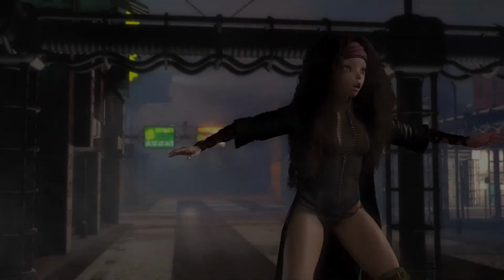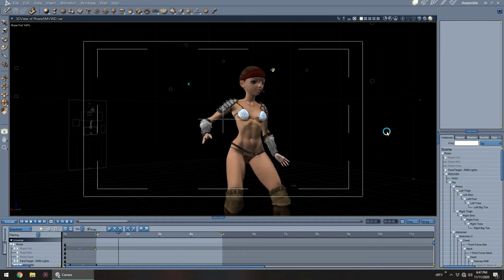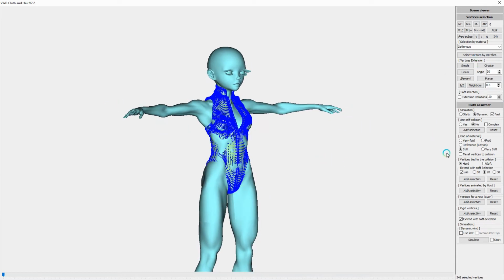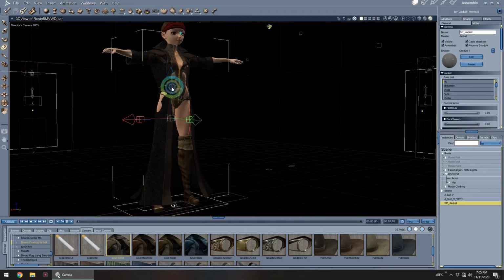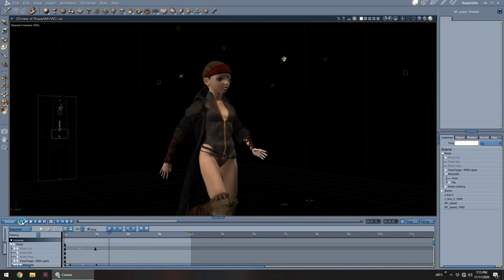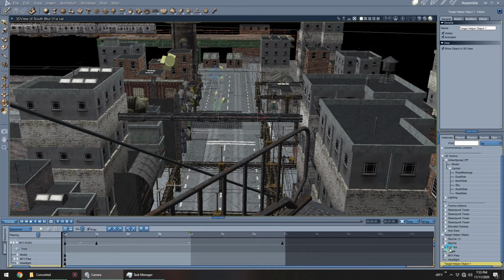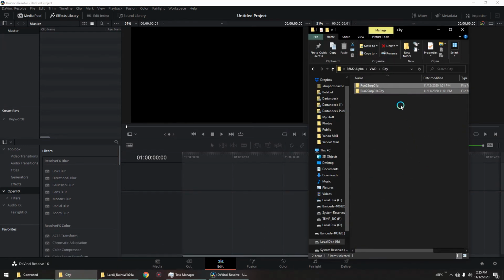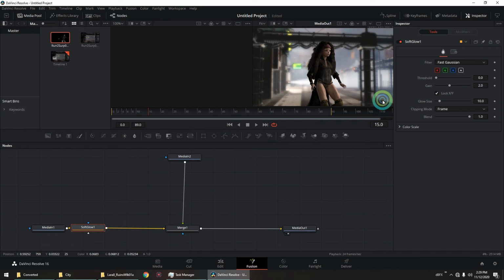Workflow Demonstration - Simulation, Animation and Compositing 01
More Info at Dartanbeck.com!
Learning Cloth and Hair Simulations can be fun, and can consume a lot of time practicing.

In this Episode, we briefly explore the workflow I'm using with VWD (Virtual World Dynamics) and Carrara Dynamic Hair simulations, combined with DaVinci Resolve with its powerful Fusion to help combine (Composite) it all together.